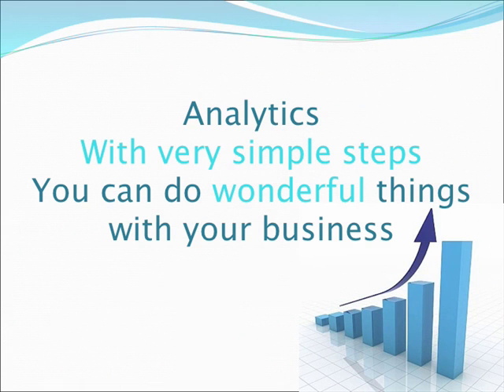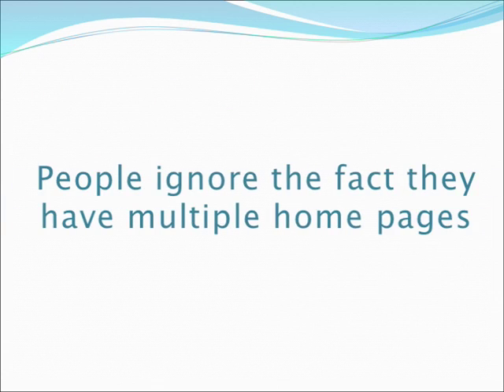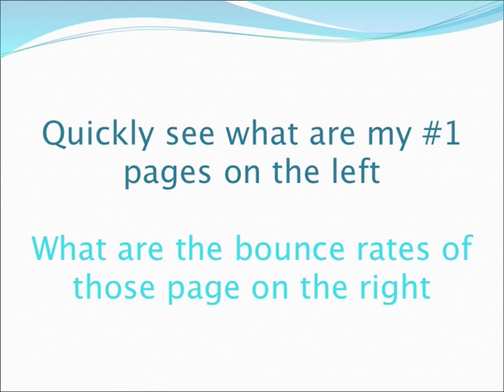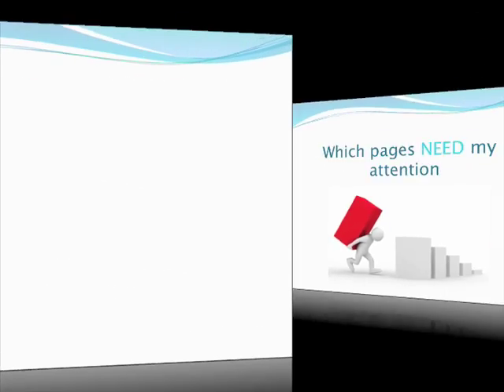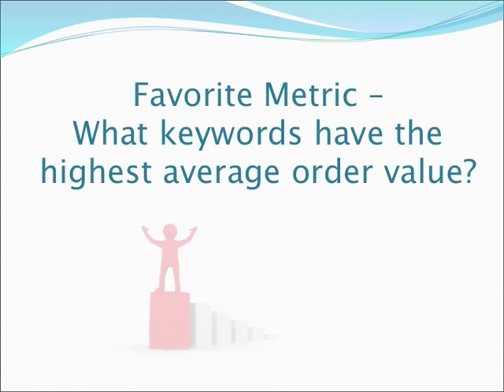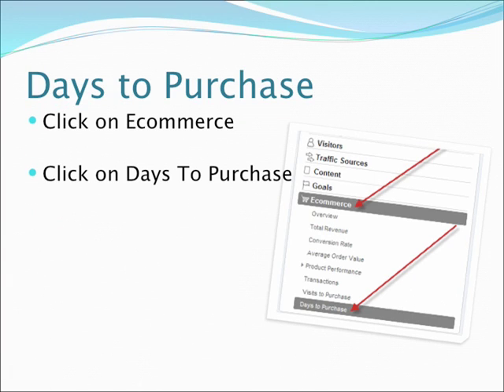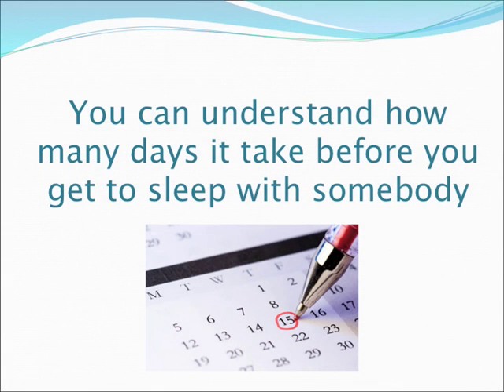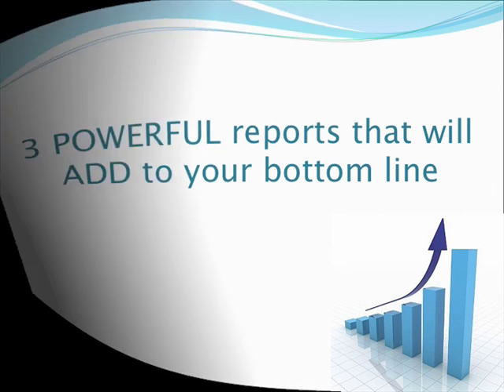Ecommerce Analytics with Avinash Kaushik - 3 Powerful Reports That Will Add To Your Bottom Line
Shawna interviews Avinash Kaushik, Analytics Evangelist, who shares with us 3 very powerful reports you can look at in Google Analytics that will help you add to your bottom line. These 3 reports are very easy and simple to look at and will help all ecommerce owners increase their revenue.